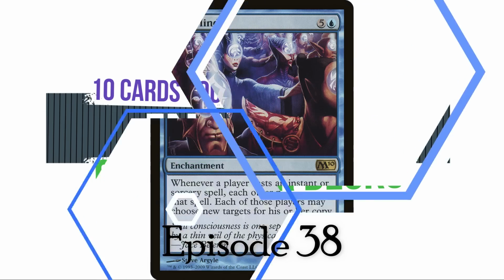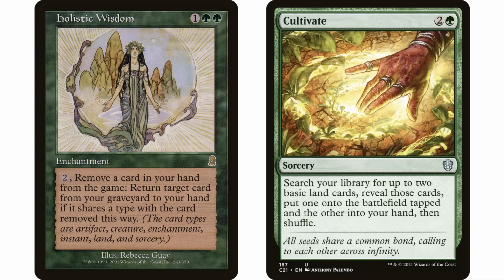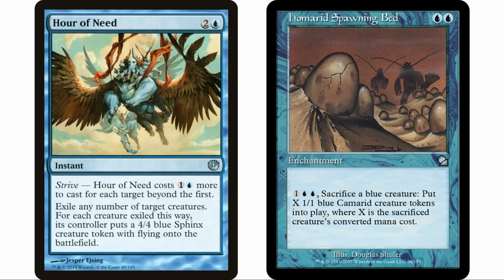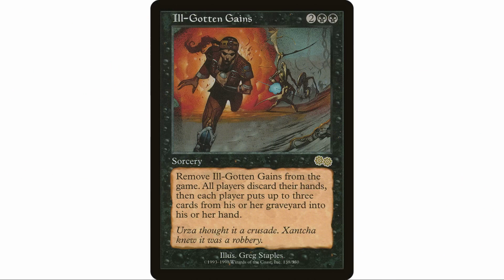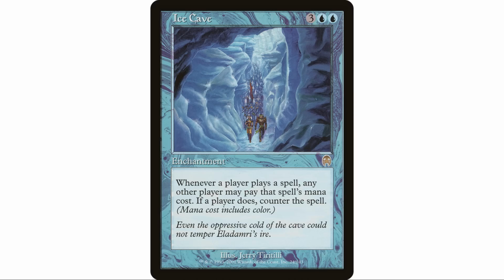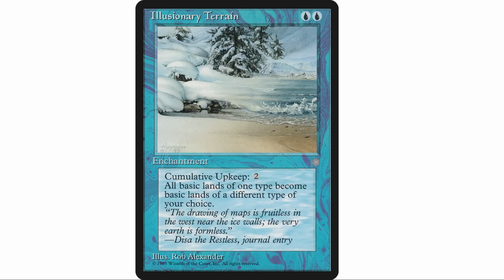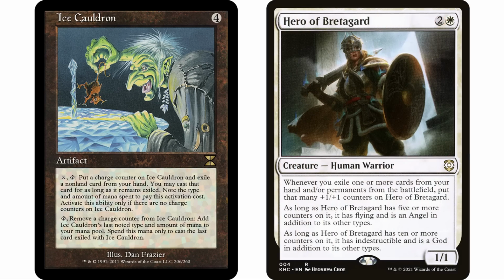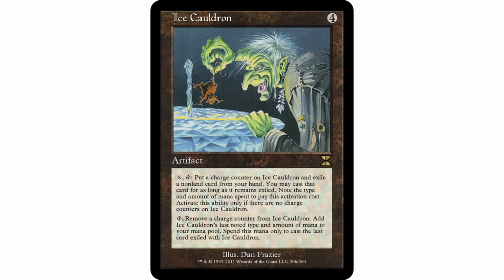10 Cards You Should Be Putting In Your Commander Decks | Episode 38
Episode 38.